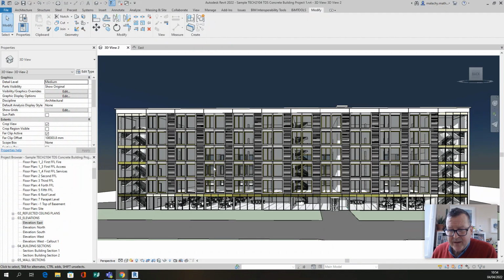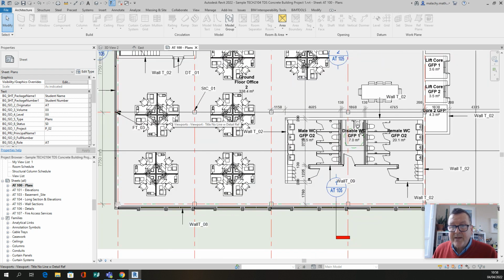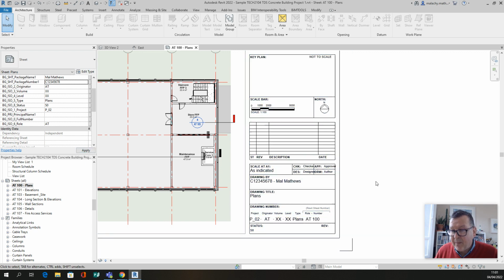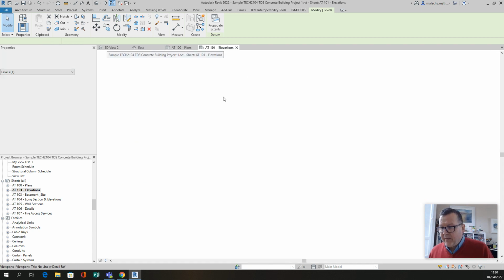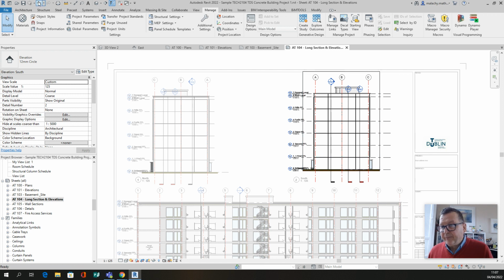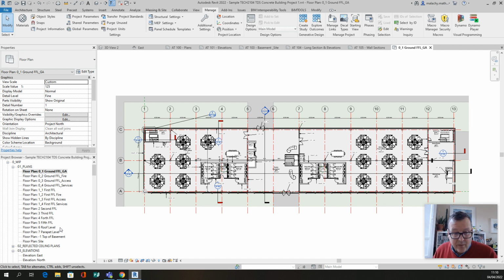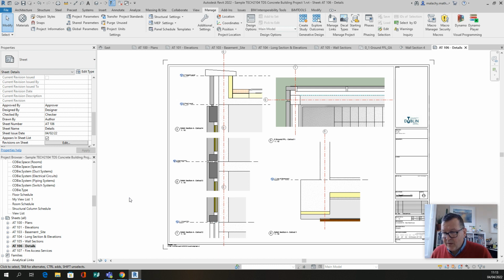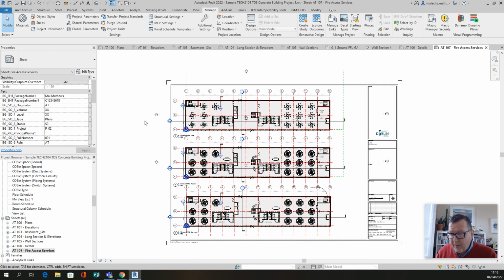TU831 - 2022 Concrete Building Layout your Sheets